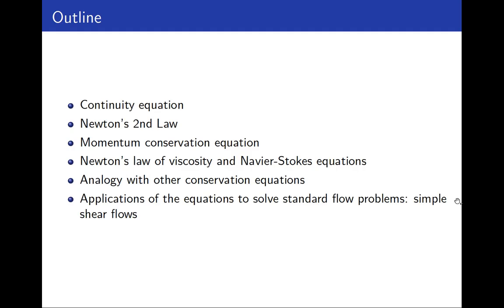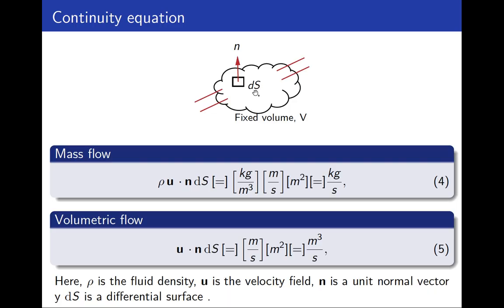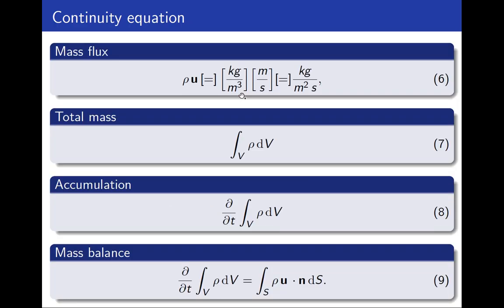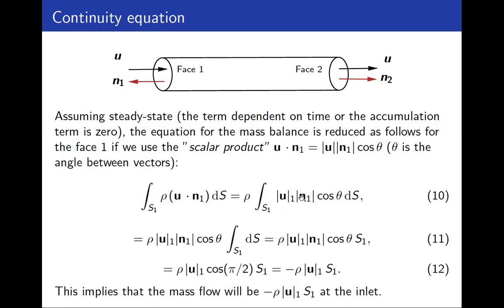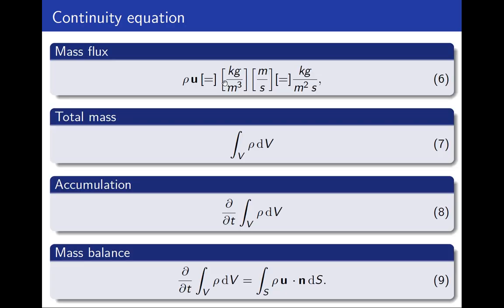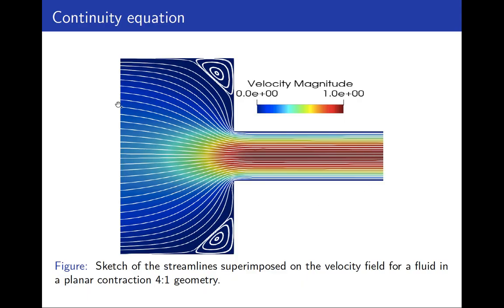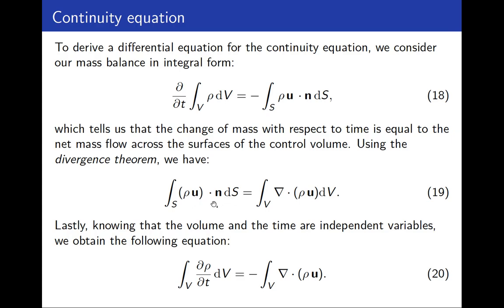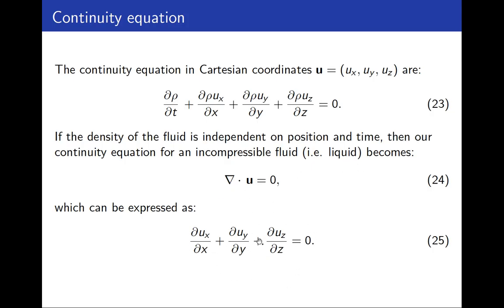[CFD | ENG] Introduction to continuity equation (mass conservation)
The main goal of this presentation is to give a brief introduction to the continuity equation (or the mass conservation equation without chemical reactions), which is one of the most important equations needed to carry out computational simulations of fluid flows.

In this video, we will explain basic concepts such as mass flux, volumetric flow and accumulation. More importantly, we will focus on deriving mathematically the continuity equation in both integral and differential forms.

Lastly, we will write the equation in Cartesian coordinates, which will be useful to develop the content of the upcoming videos.

Timestamps
00:00 Overview of the presentation
00:55 General equations used in CFD
03:36 Definition of basic concepts
07:42 Integral mass balance
09:28 Mass balance in a cylinder
15:14 What physical information can be obtained from a mass balance?
21:03 Divergence theorem and derivation of the continuity equation
25:21 Continuity equation in Cartesian coordinates and simplification for incompressible fluids

This video is part of the course called "Introduction to CFD" which I am offering for free in the channel. The presentation called "Introduction to CFD (Computational Fluid Dynamics). Part II: my research", which is the previous video, can be found

The next video called "Introduction to the momentum conservation equation and the Navier-Stokes equations" can be found

I encourage you to watch all the videos of the course. Enjoy the content.